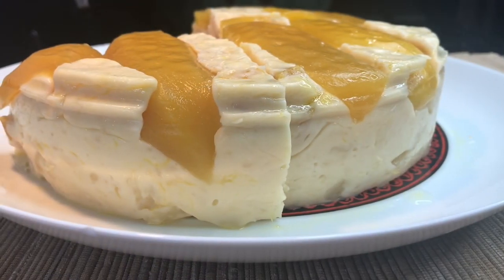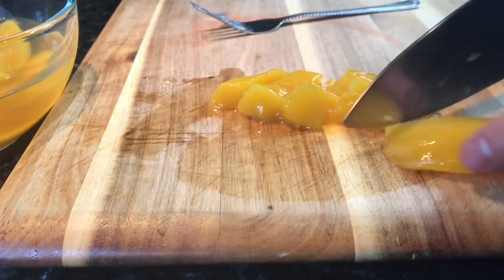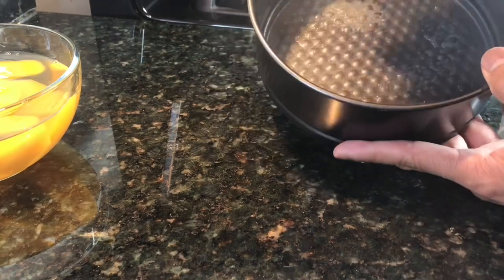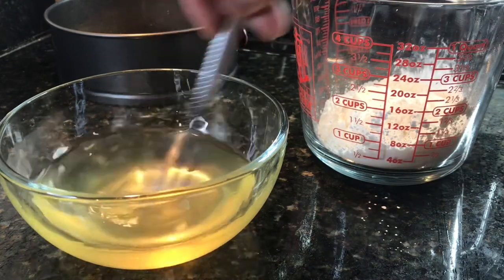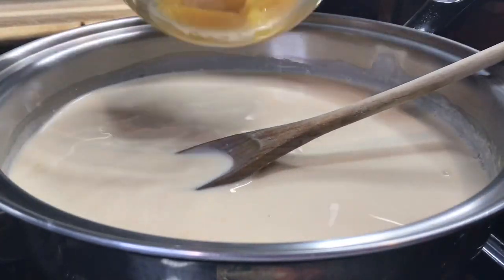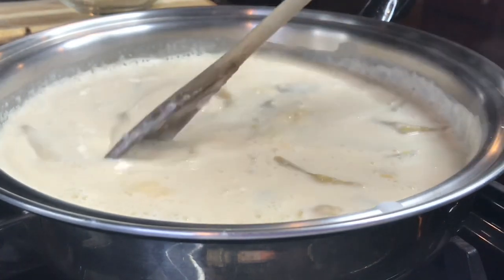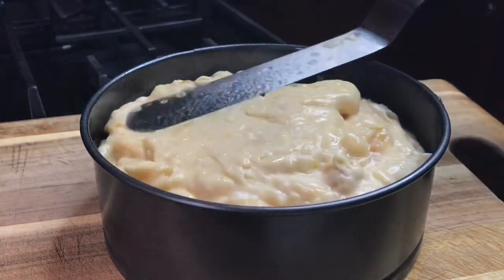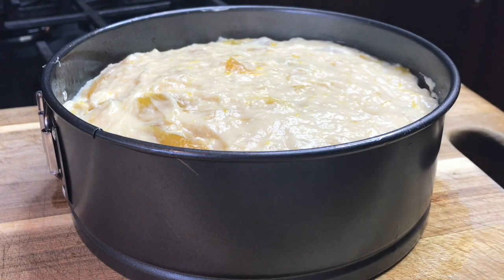3-INGREDIENTS-5 MINUTES - MANGO AND CREAM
MANGO AND CREAM (3 INGREDIENTS-5 MINUTES MANGO AND CREAM)

Prep time: 5 minutes
Cooking time: 5 minutes
Yields: 6 inch diameter cake pan

2 cans ripe mango in heavy syrup (see note below if not using canned mangoes)
2 cans evaporated milk
vanilla extract - optional
1 cup cornstarch

save 1 cup of the heavy syrup from the canned mangoes.
if not using canned mangoes, make sure you use ripe and soft fresh mangoes.
if not using heavy syrup, make sure you use 1 cup sugar dissolved in a cup of water (making it a syrup)
remove mangoes from cans.
chop the mangoes from 1 can and discard the syrup.
slice mangoes from the other can (if possible or leave it as it is just like what i did on my cooking video). Reserve the syrup from one can that yields 1 cup liquid.
Coat the interior of the cake pan with cooking spray or brush with melted butter.
arrange long strips of mango at the bottom.
combine heavy syrup and cornstarch.
Heat cream over medium heat for 3 minutes. Do not boil.
Add chopped mangoes.
Slowly whisk in cornstarch mixture and stir until thick.
Use low heat and cook between 30 seconds to a minute.
Immediately transfer into the cake pan.
Cool down for an hour before slicing.